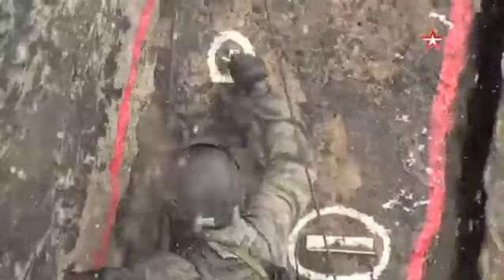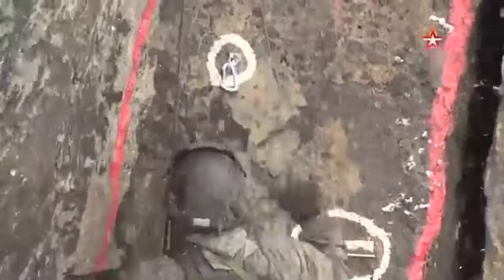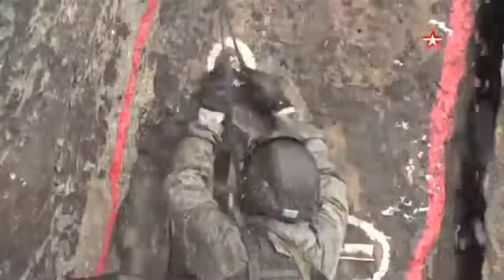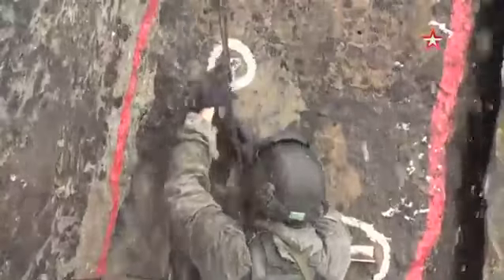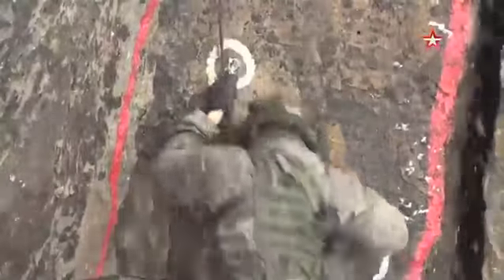The first Russian Mountain range.